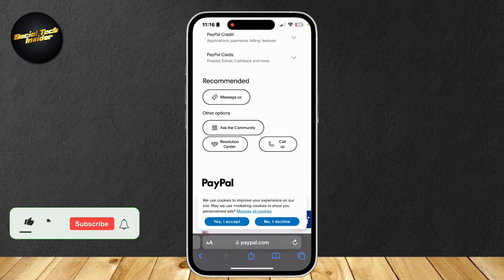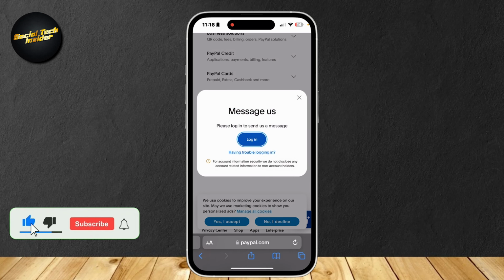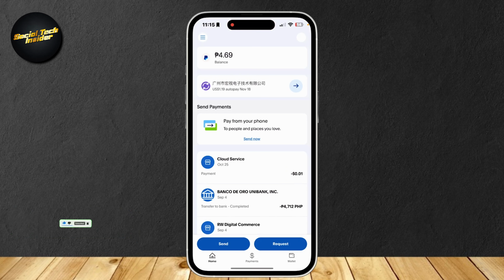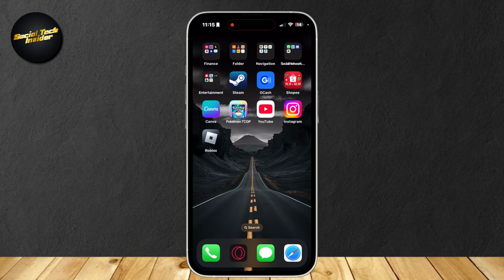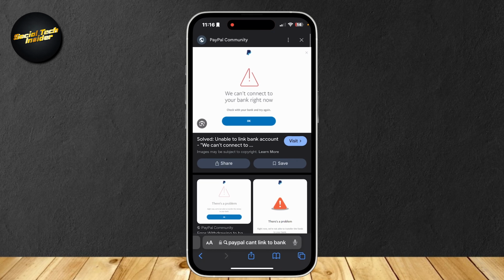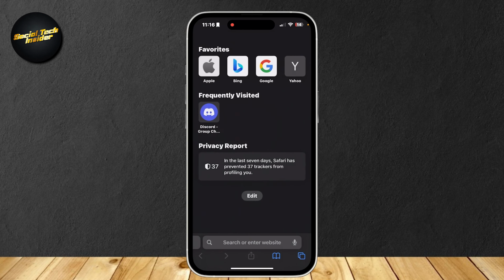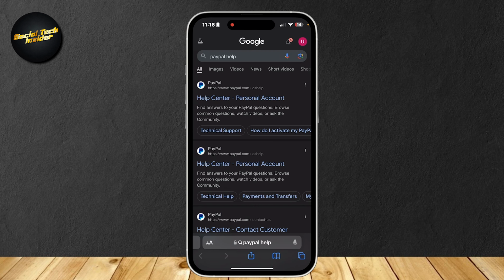How To Fix Failed To Link Bank Account on PayPal | Social Tech Insider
In this video, we’ll show you how to fix the "failed to link bank account" issue on PayPal. If you're experiencing problems linking your bank account, including bank account verification errors or PayPal bank account link issues, this guide will help you resolve them quickly!